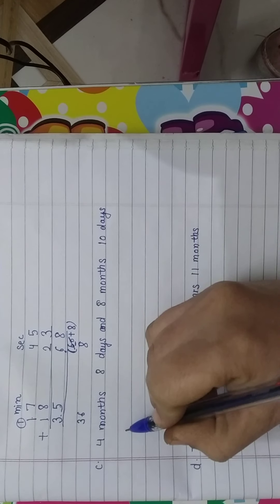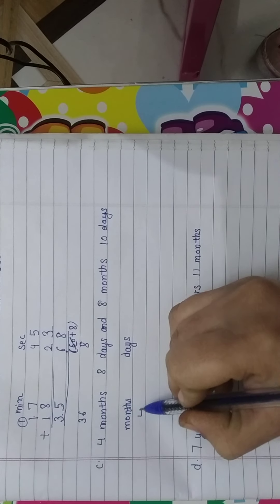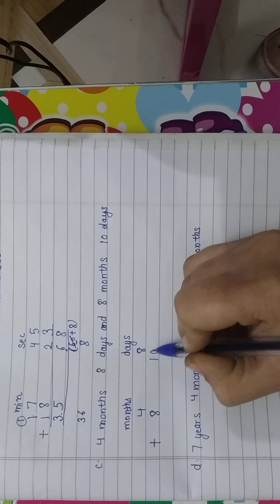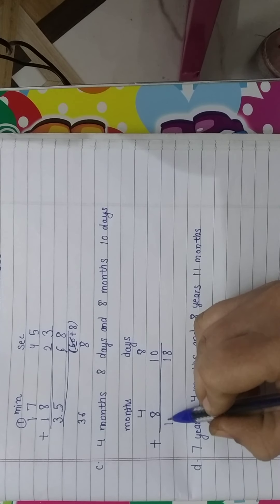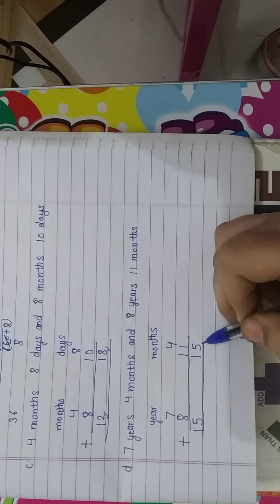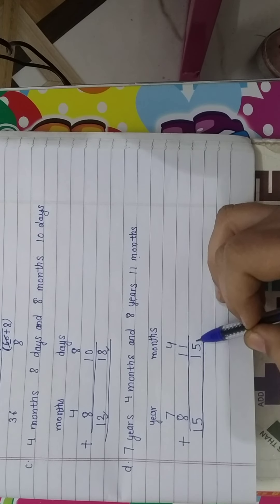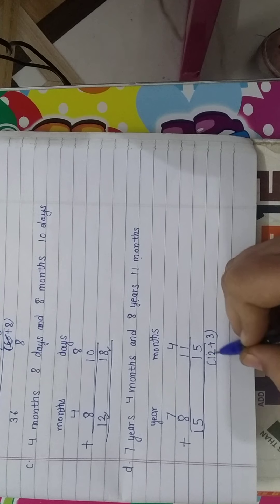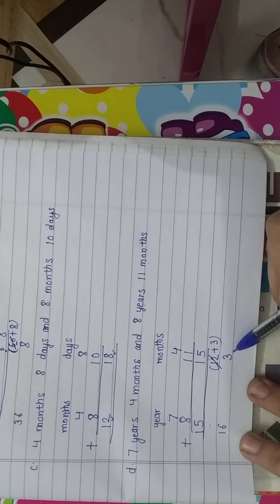Add and find the total time.